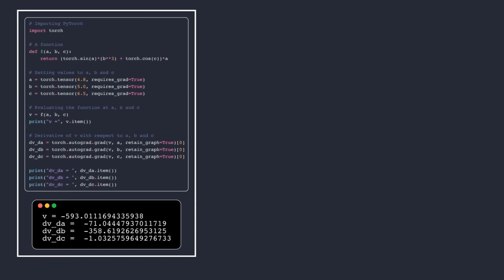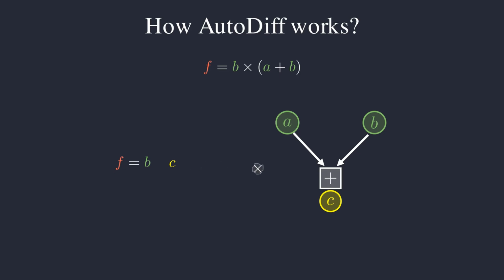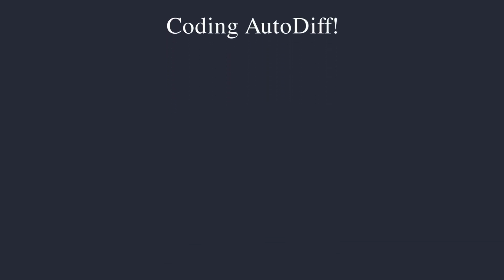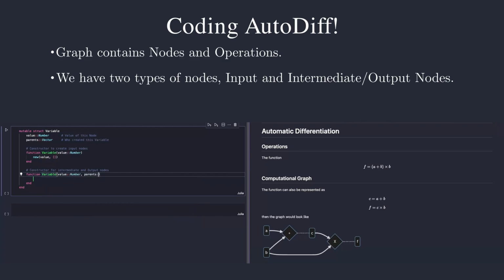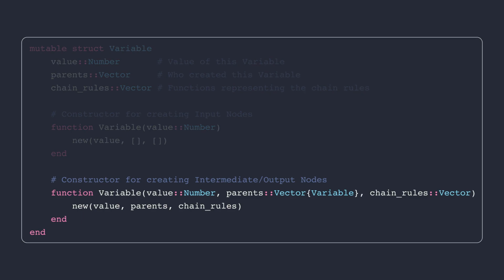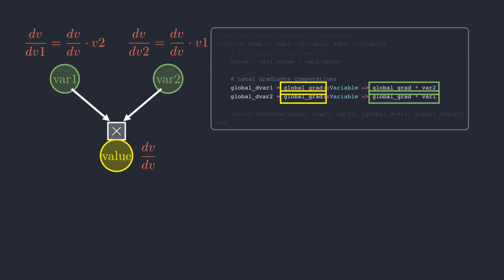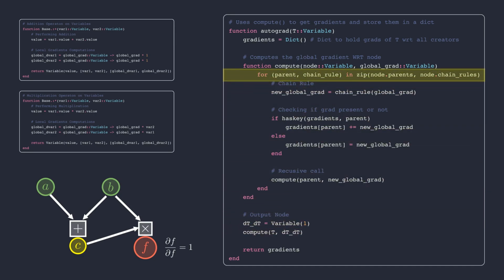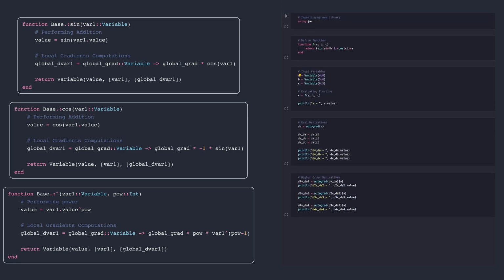Automatic Differentiation Engine from scratch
I was introduced to the field of Scientific Machine Learning over 5 years ago and Automatic Differentiation has intrigued me since day 1. So, finally I decided to explore the high seas of AutoDiff and write a basic AutoDiff library from Scratch.

Credits
This blog post helped me a lot and it's very nicely written

00:00 - Introduction
01:12 - AutoDiff Theory
02:40 - Forward Pass
04:29 - Backward Pass
06:05 - AutoGrad
07:30 - Outro